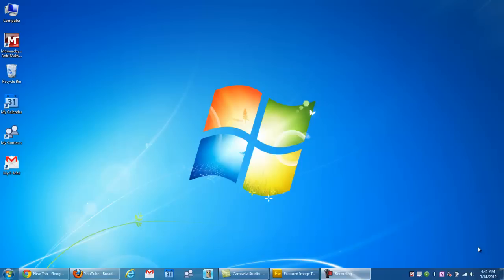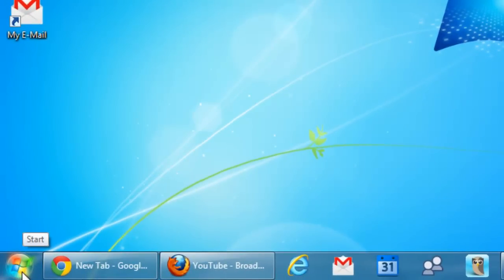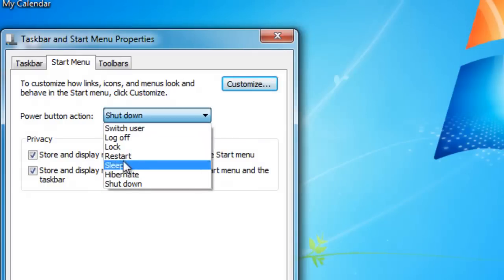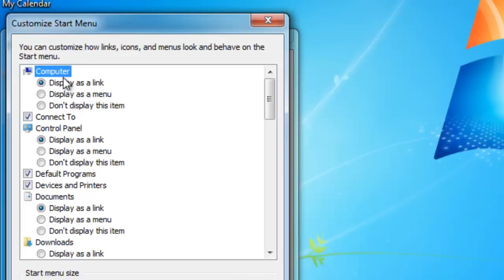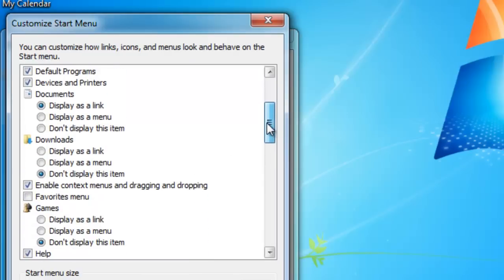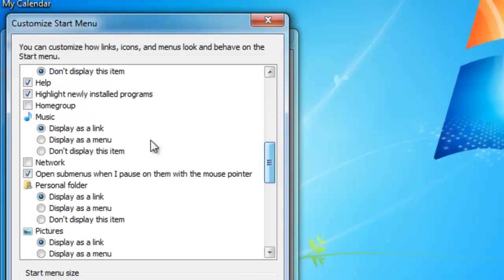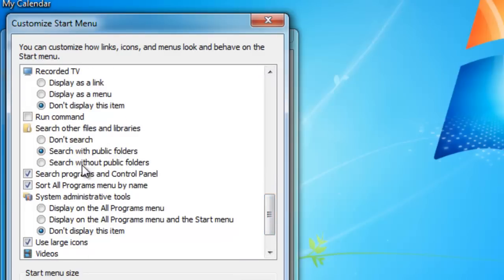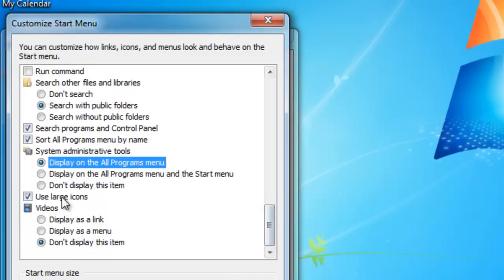How To Customize The Windows 7 Start Menu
This video will show how to customize your Windows 7 start menu by adding links, menus or other options.